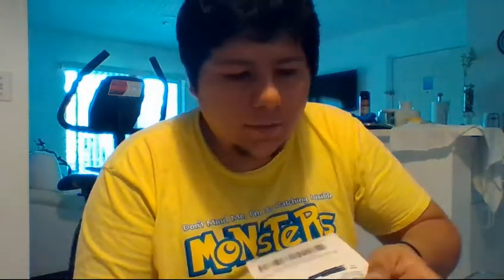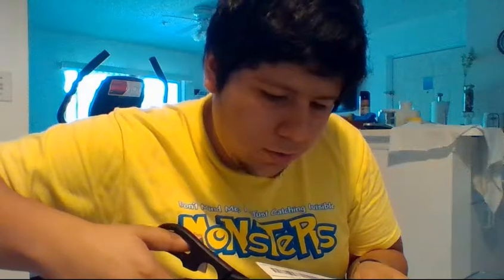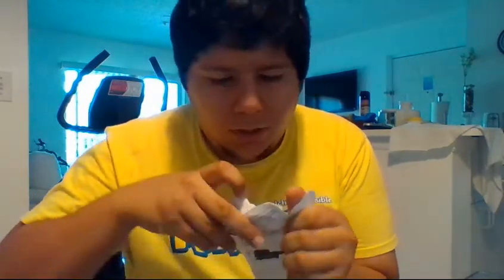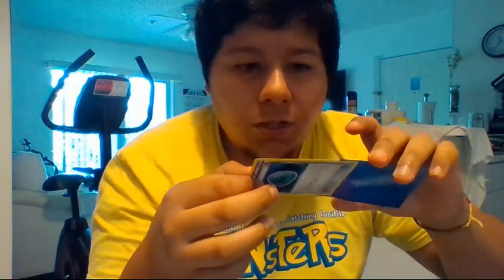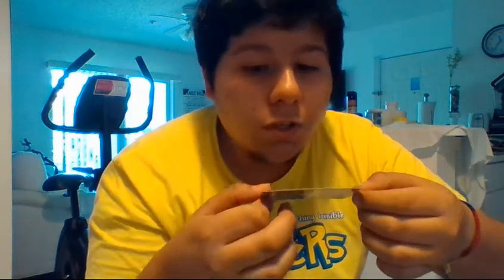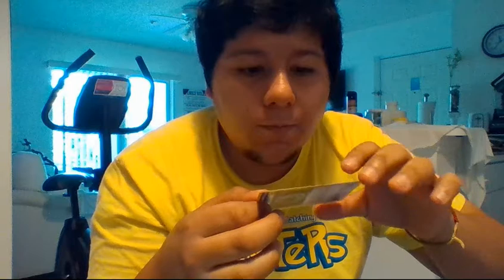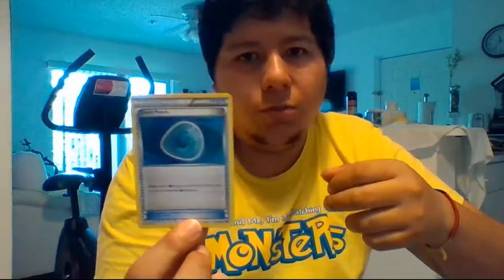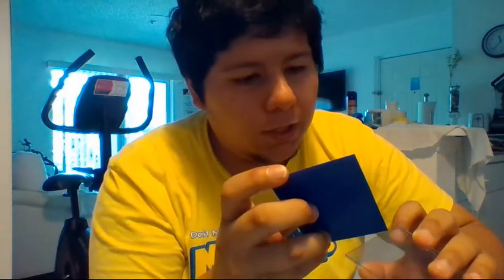Mail Time 2 Plus an update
Hey guys, thought id give you a quick update since the storm is coming. Also got some mail. Enjoy and stay safe.